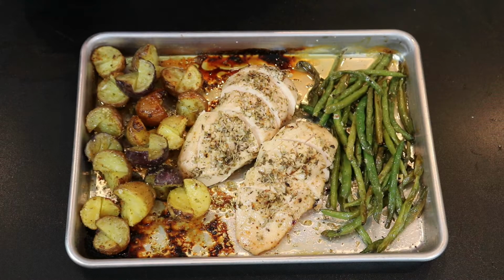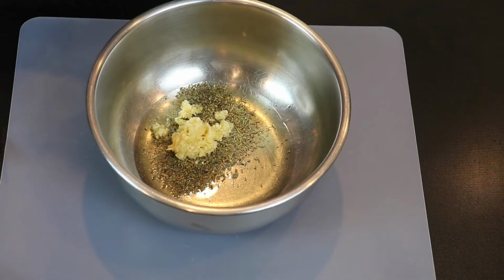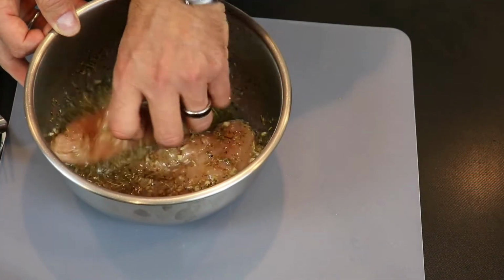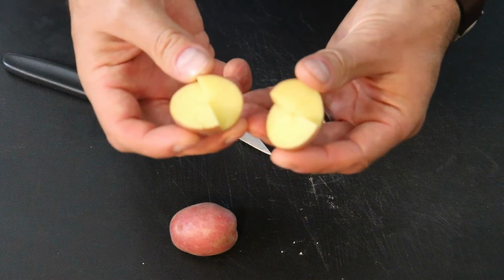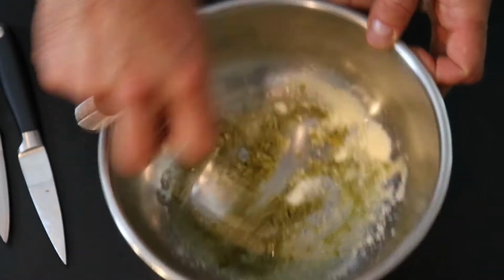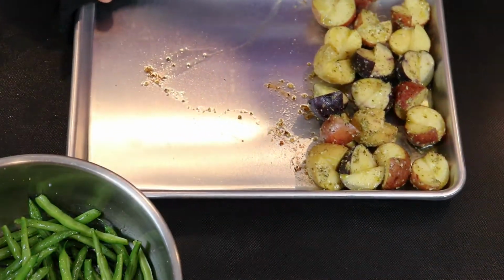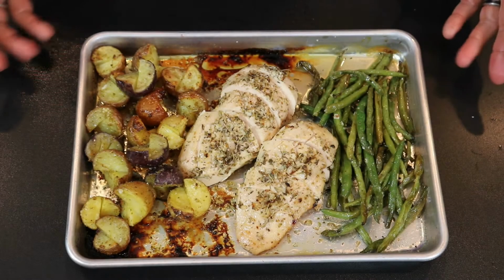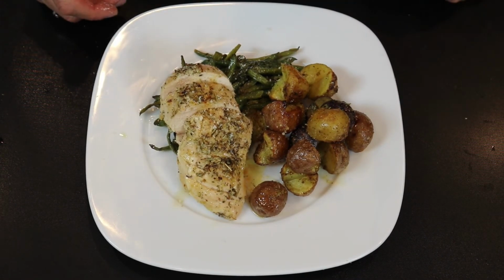QUICK AND EASY ONE PAN LEMON-GARLIC CHICKEN!!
ONE PAN recipe of Lemon-Garlic Chicken with Pesto Parmesan Potatoes and Roasted Green Beans! Great preparation for a quick meal after a long day of work. Give it a shot!!